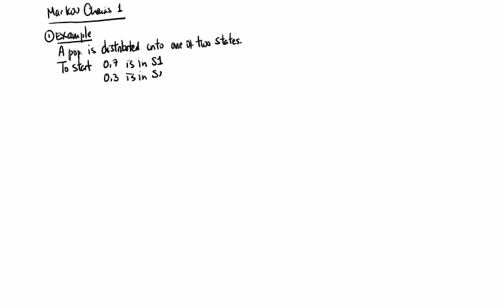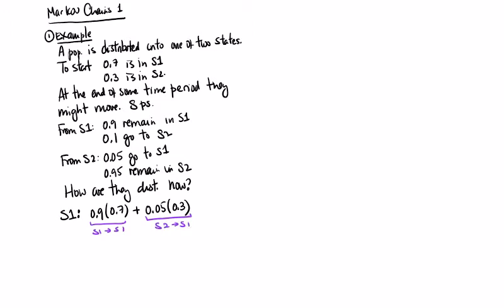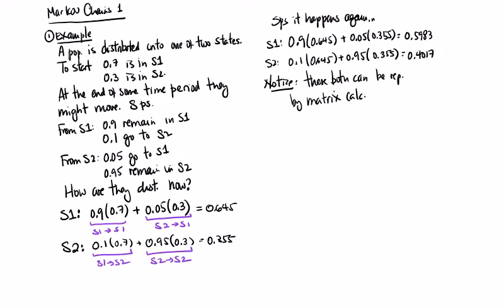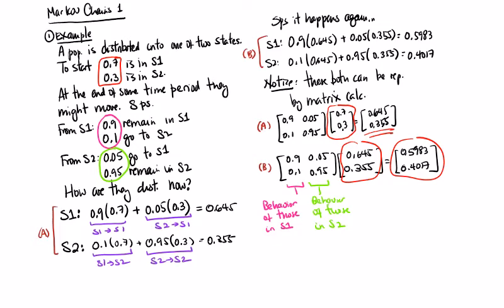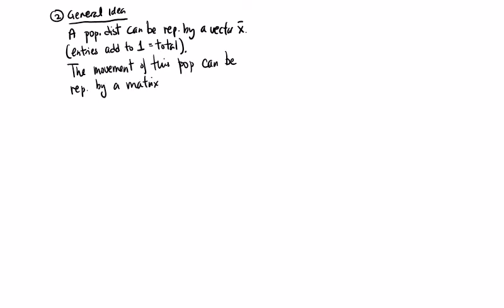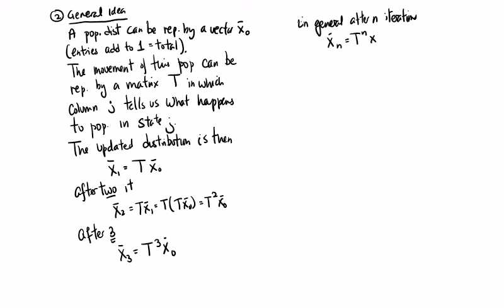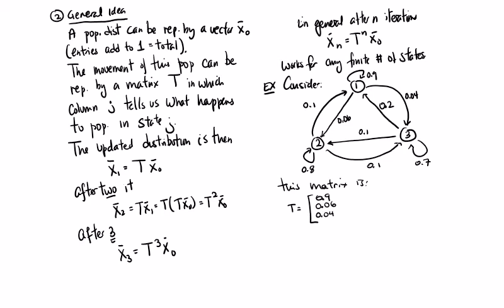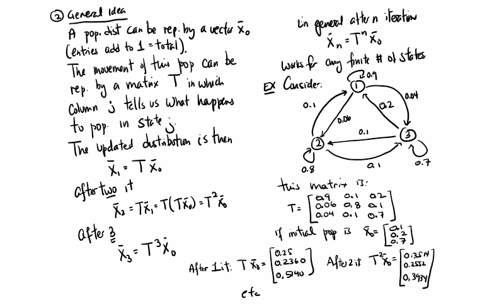Markov Chains 1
Introduction and matrix representations.